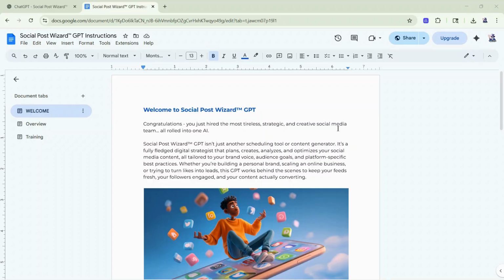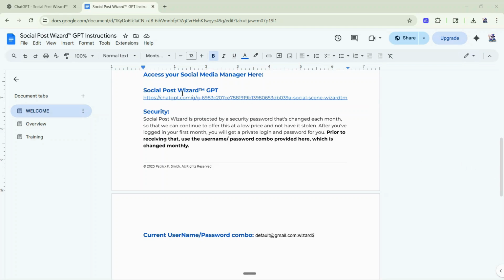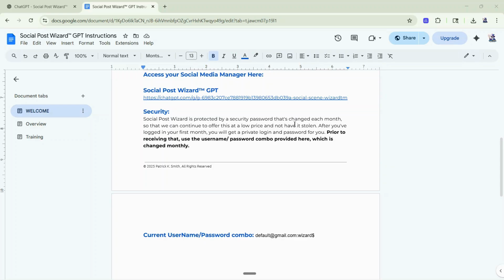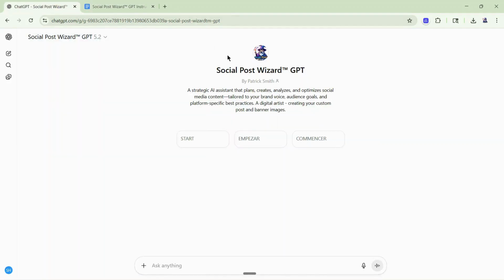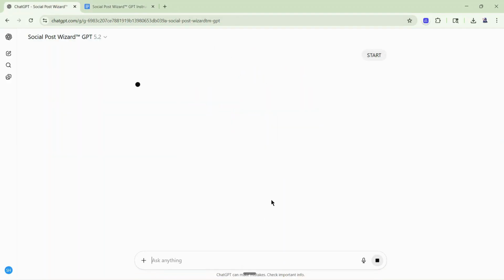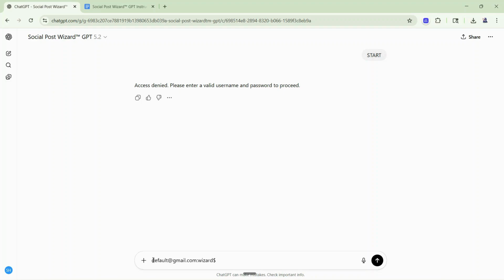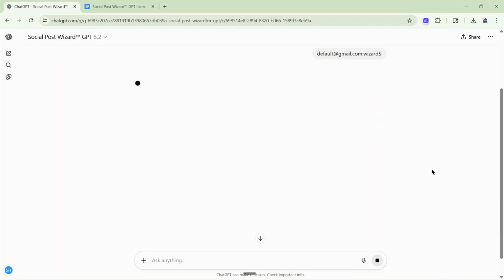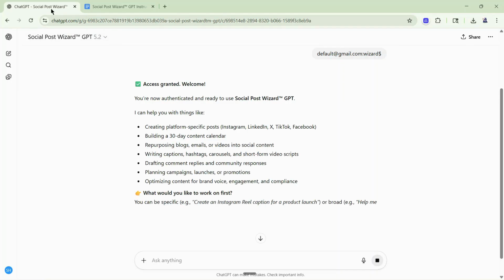Security Access for Social Post Wizard GPT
These are the security instructions to log into Social Post Wizard GPT.

Please follow these instructions if you're confused about how to access, and you get the "access not granted" message when logging into Social Post Wizard GPT.

For those who try using the username and password combination in this video, be aware that it no longer exists, and access will be denied.

I’m Patrick Smith. For over 40 years I’ve helped entrepreneurs and small business owners generate more leads, convert more customers, streamline operations, and build companies that scale. Today, I combine proven business fundamentals with modern automation and artificial intelligence as an **AI Growth Architect** — showing you how to grow faster while spending less.

On this channel you’ll learn how to:

* Build predictable lead generation systems
* Convert more prospects into paying customers
* Automate repetitive work with practical AI tools
* Organize your business for clarity, speed, and profit
* Cut unnecessary costs while increasing ROI
* Turn chaos into systems that actually work

Every video is focused on implementation — tools, workflows, templates, and real-world strategies you can apply immediately.

If you’re a business owner who wants more revenue, better systems, and smarter use of AI without the noise, this channel is for you.

Here are some of my favorite links. I only share tools I have tested.

A tool I use every day to talk instead of typing. Use this link for a free month.

Some people say Go High Level. This all in one tool is my go to for marketing, AI, automations, email marketing, and more. It saves me hundreds of dollars each month.